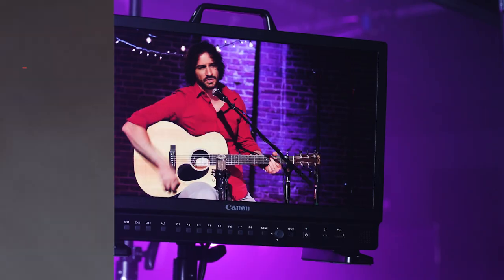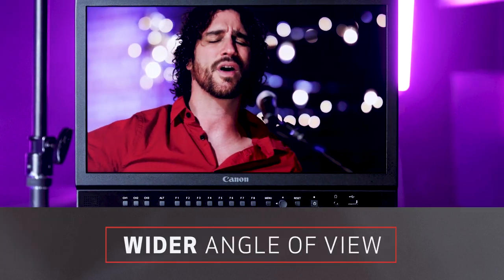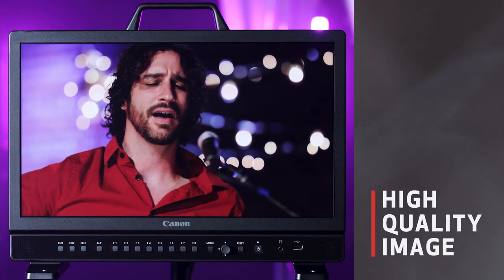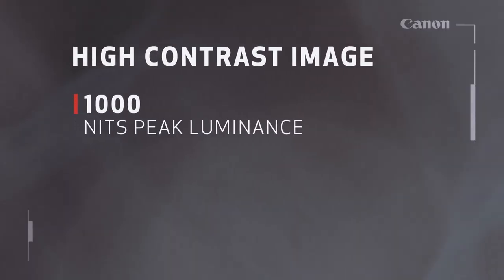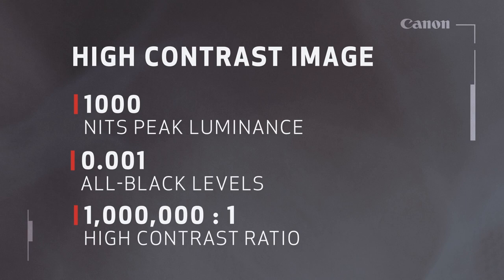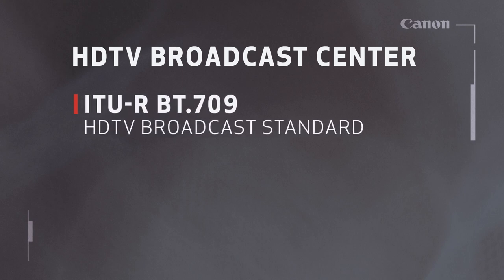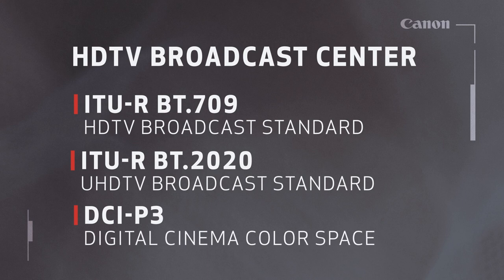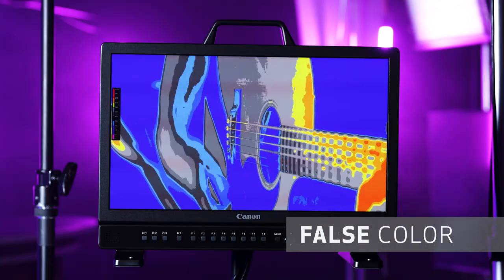Introducing Canon's DP-V1830 4K Reference Display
At 18.4 inches, the new DP-V1830 4K Reference Display from Canon is rack-ready for mobile production trucks, and features a powerful suite of tools that make it an ideal solution for HDR or SDR productions.